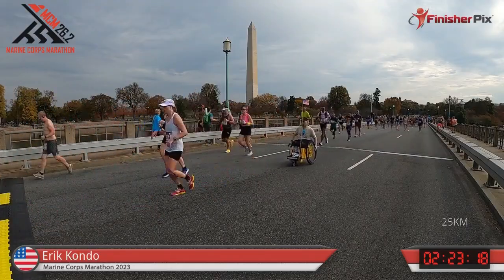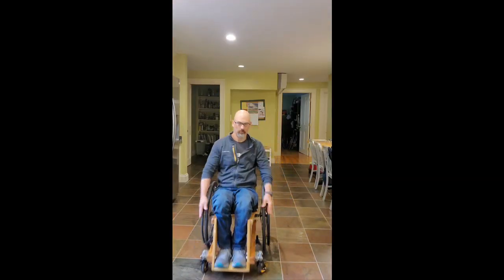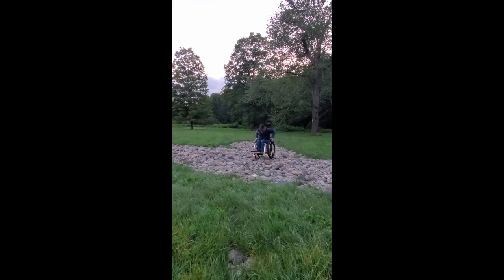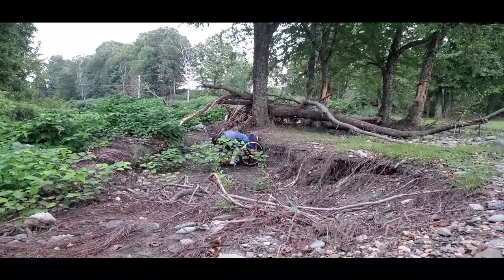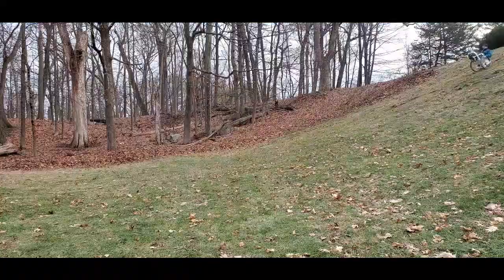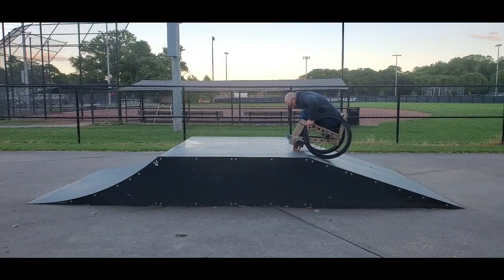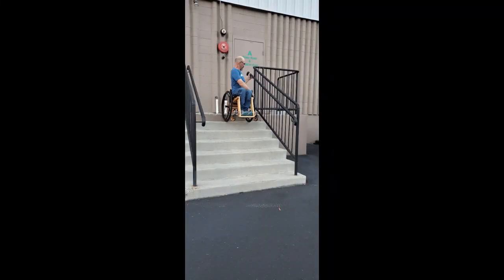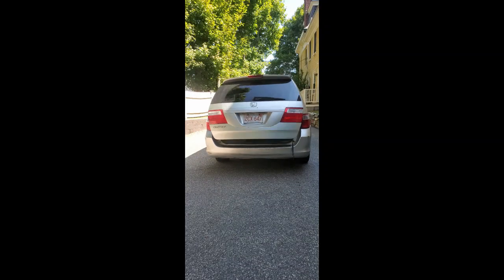The DIY Wheelchair Movement